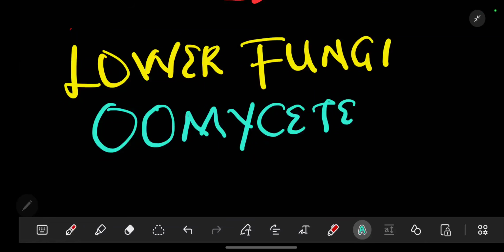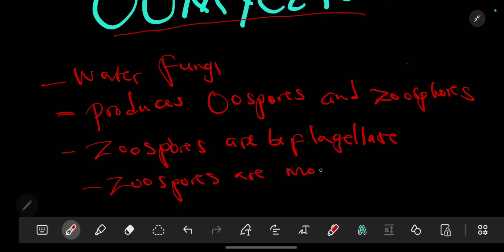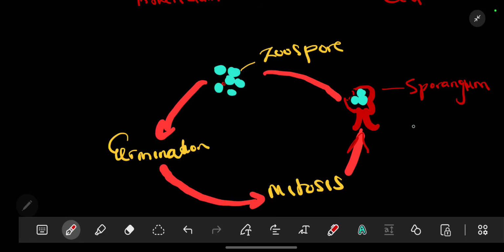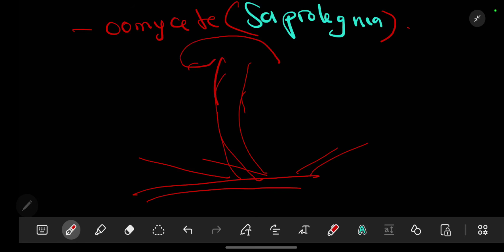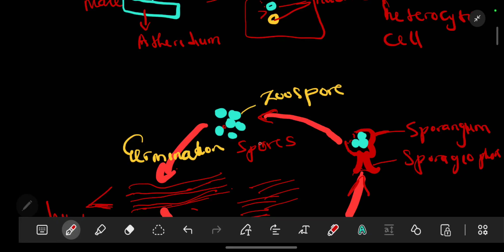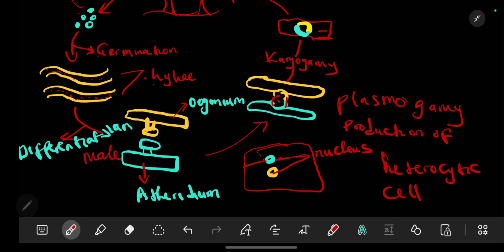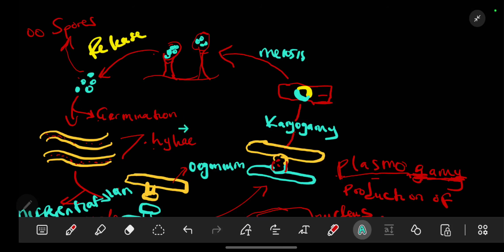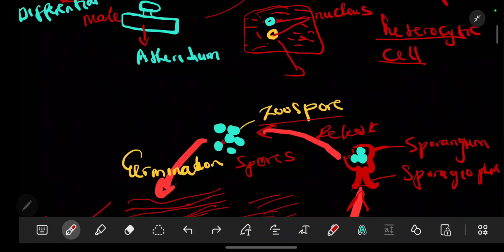Lower Fungi- Oomycete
🍄 Lower Fungi (Oomycetes) | Characteristics, Life Cycle and Reproduction
Welcome to this Biology lesson on Lower Fungi – Oomycetes, commonly known as water molds. In this video, we explore their structure, reproduction, classification, and how they differ from true fungi.
📚 Topics Covered: ✔ Introduction to Oomycetes (Water molds)
✔ General characteristics of Oomycetes
✔ Differences between Oomycetes and true fungi
✔ Body structure: coenocytic hyphae
✔ Cell wall made of cellulose (not chitin)
✔ Asexual reproduction
✔ Formation of zoospores
✔ Sexual reproduction and oospore formation
✔ Life cycle of Oomycetes
✔ Examples and importance
🧫 Examples: • Saprolegnia (fish mold)
• Phytophthora infestans (potato blight pathogen)
• Albugo (white rust of crucifers)
🔬 Key Exam Points: ✔ Fungus-like organisms but not true fungi
✔ Produce motile zoospores with flagella
✔ Sexual reproduction forms thick-walled oospores
✔ Mostly aquatic or plant-parasitic organisms
🌿 Importance: ✔ Cause serious plant diseases (e.g., potato late blight)
✔ Affect aquatic animals like fish
✔ Important in plant pathology and agriculture
🎯 Suitable for secondary school, A-Level, college, and university Biology students.
📌 By the end of this video, you will understand the structure, life cycle, and importance of Oomycetes.